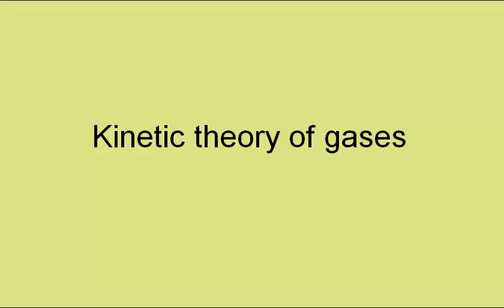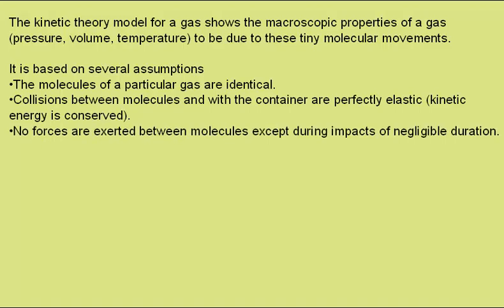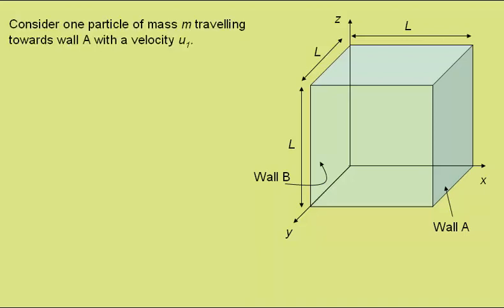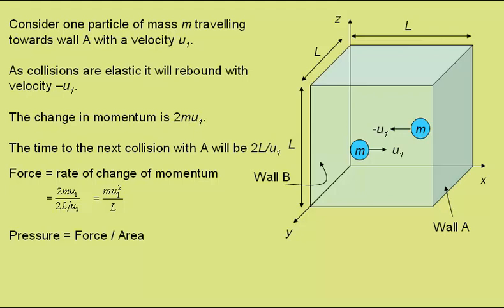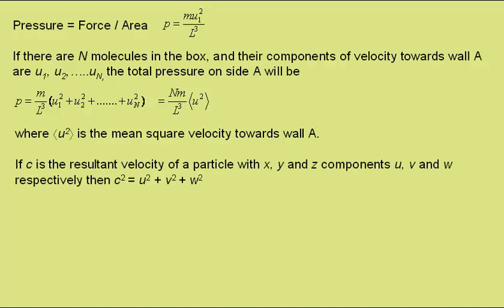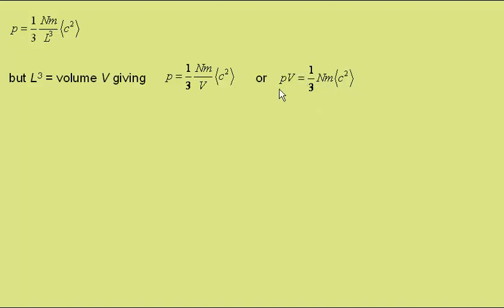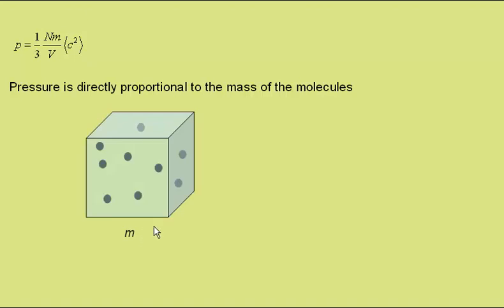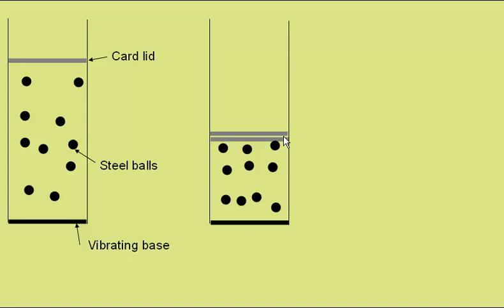kinetic theory of gases